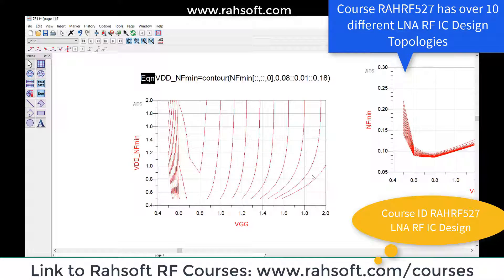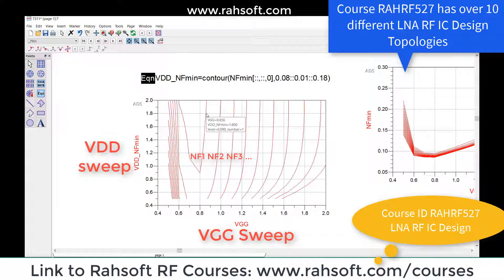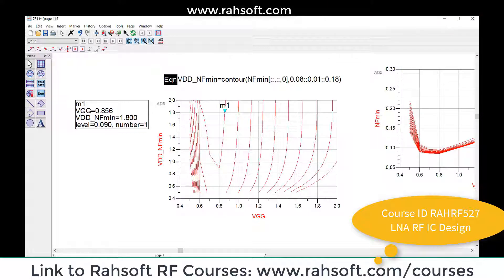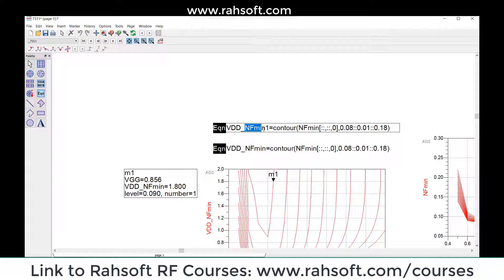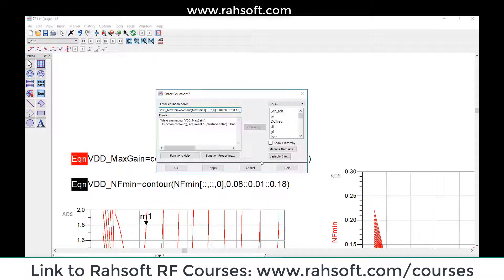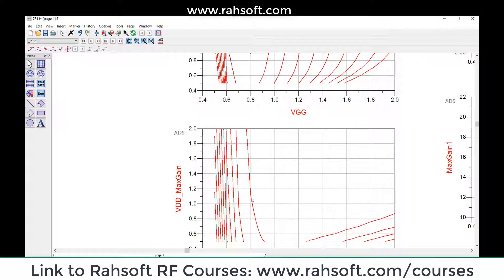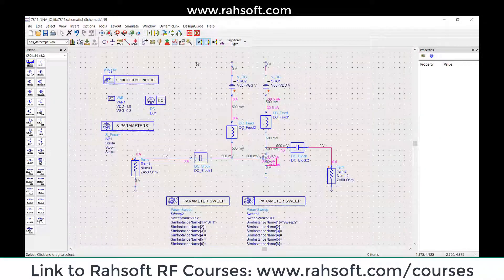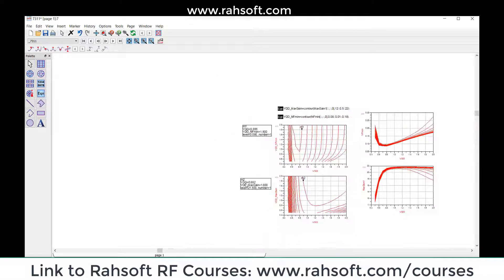Part 4: How to start Common Source LNA IC Design in ADS step by step guide part 4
Established in 2016, Rahsoft is a growing Irvine, California based startup concentrating on on-demand high technology online learning and career coaching for Engineers seeking practical knowledge needed in the industry. The main concentration of the company is to develop a broad variety of courses in on area in order to provide students with the ability of concentrating on a specific specialty and become an expert in the topic.
YT07_L03_S01_P01_4